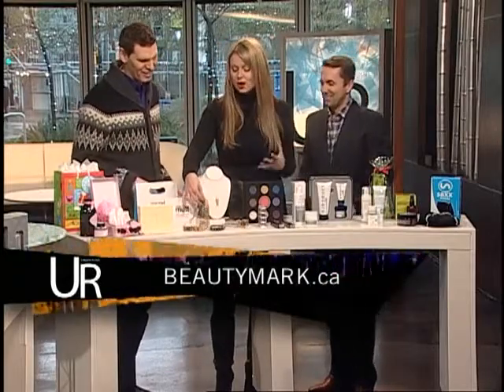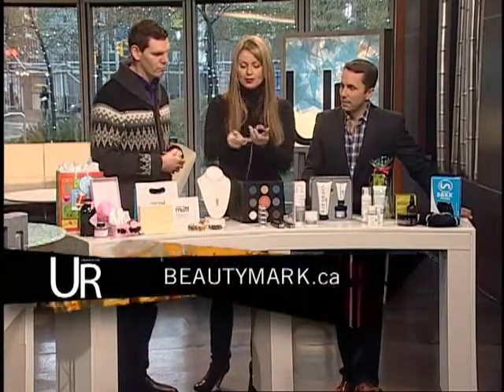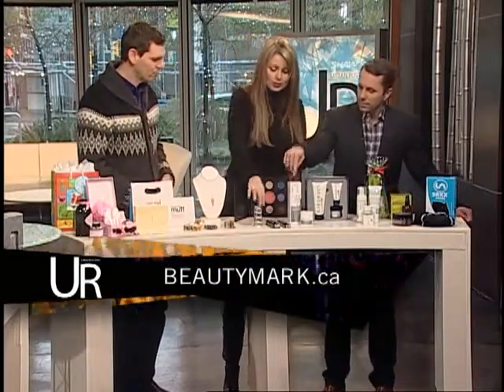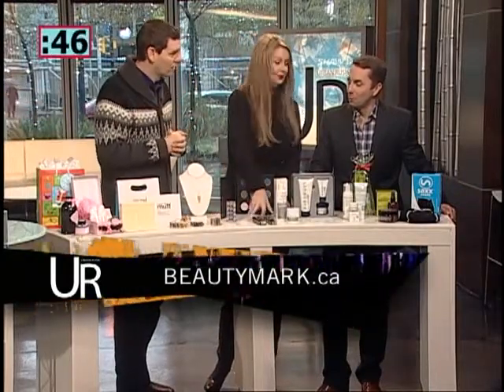Blank Communications: BeautyMark on Urban Rush Holiday Gifts 2010mp4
Blank Communications:  As seen on Urban Rush, Marc Brunet of BeautyMark gives holiday gift suggests.  All products are Tried Tested and True products!